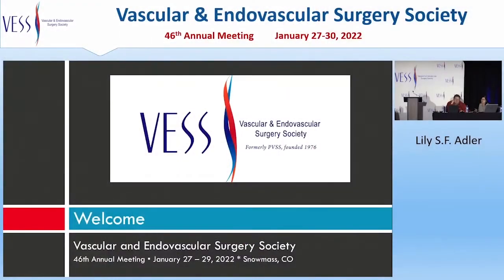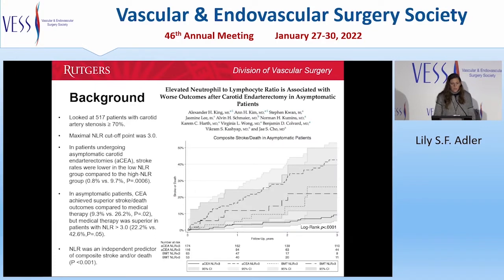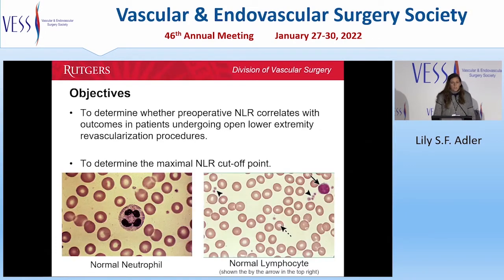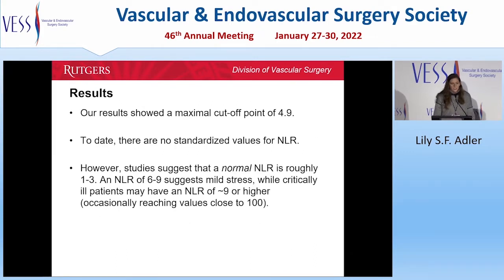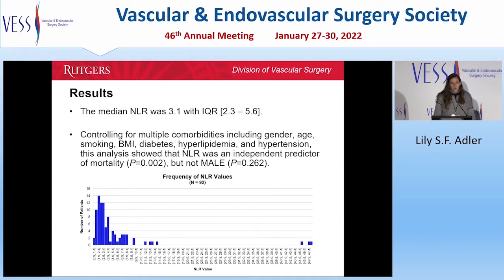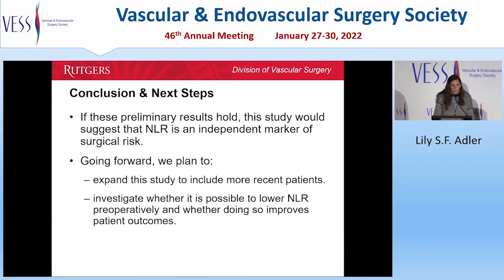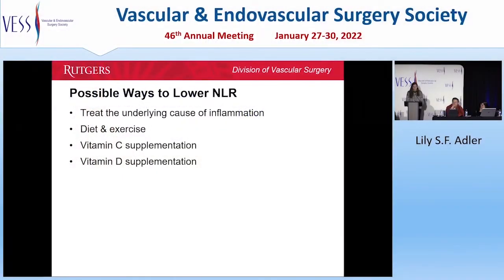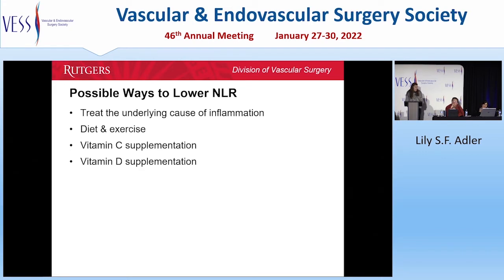VESS Winter Meeting 2022 Session 2 Talk 12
Evaluating Neutrophil-to-Lymphocyte Ration as a Predictive Tool for Post-Operative Outcomes in Patients Undergoing Open Lower Extremity Revascularization Procedures